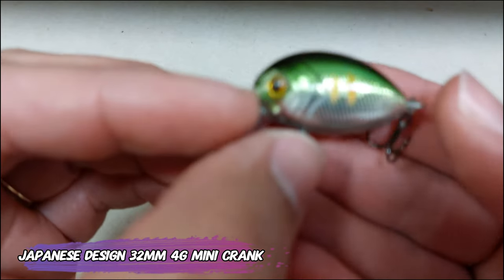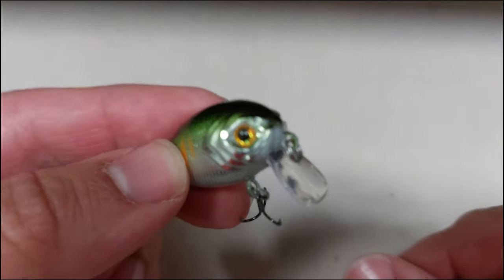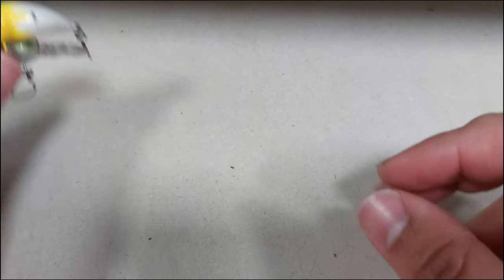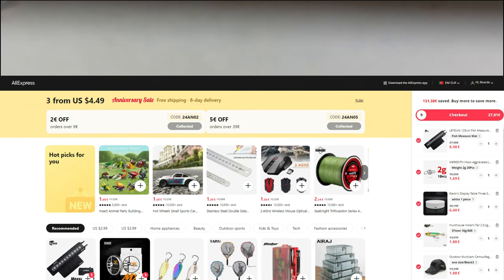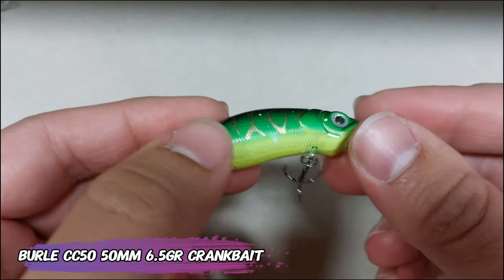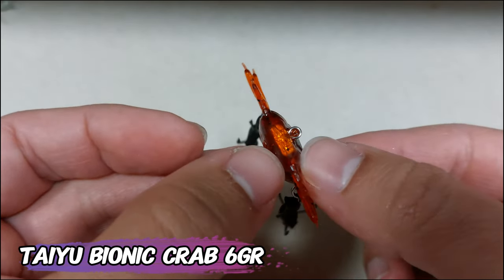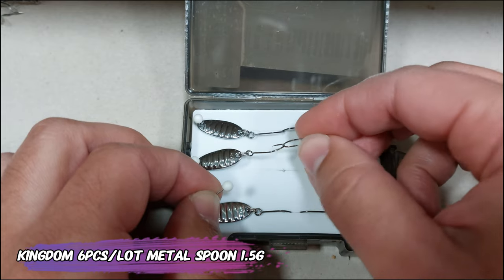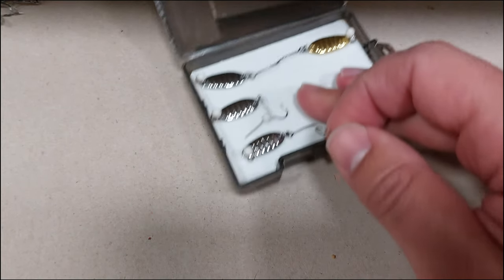Aliexpress Micro and Mini Lures Unboxing (under 2$)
Hello fisherpeople, in this 2nd episode of this series I give you a closer look on some lure I just ordered from Aliexpress, I want your feedback on what you like/don't like about this format, I think lures and other small stuff works better on this type of camera angle/POV style and it gives me a easier time dubbing aftewards with a more precise and reliable info.

Letoyo Alternative - 32mm 4g Mini Crankbait

Letoyo Alternative Egg Nutz -  28mm 2.6g Mini Crankbait

Japanese Jerkbait 48mm

Leydun Hot Micro Minnow 35mm 2.4g Crankbait

BURLE CC50 55mm 6.5g Crankbait

Tayo 6g Crab

Kingdom 6 pack of spoons